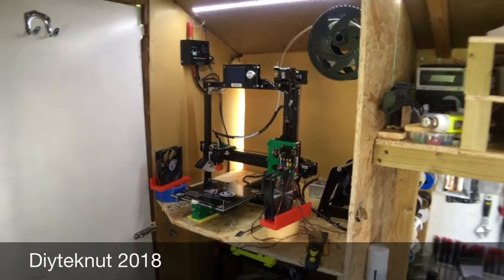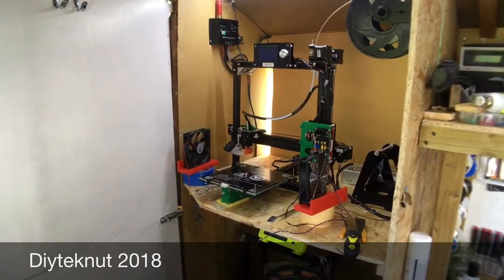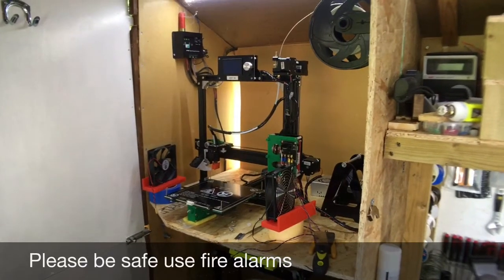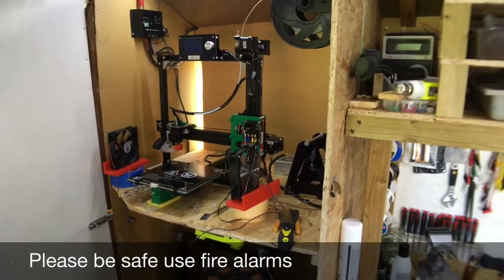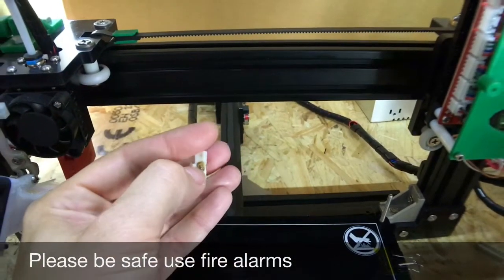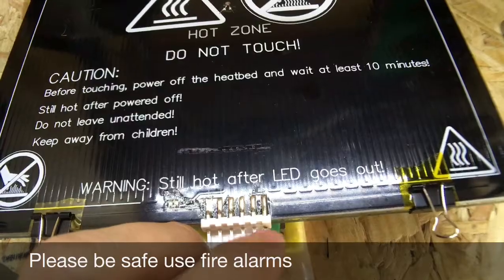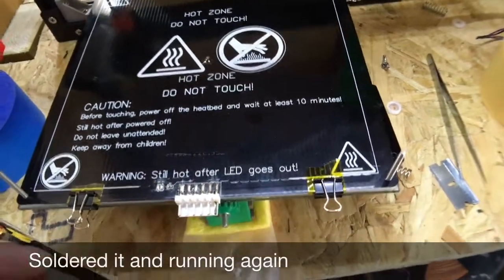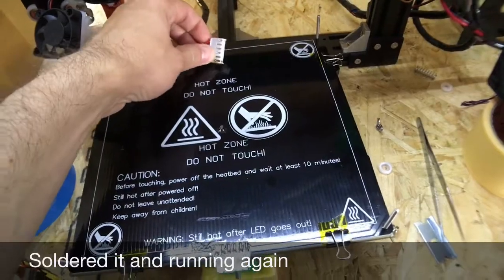My 3D Printer Burning Flames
i will never leave a 3d printer alone again and go out, neither should you. almost caught fire was lucky close call.
I do have 2 fire alarms fitted you should to please be safety conscious.